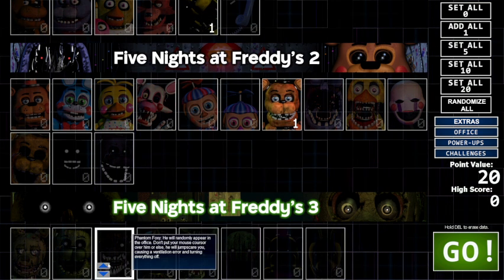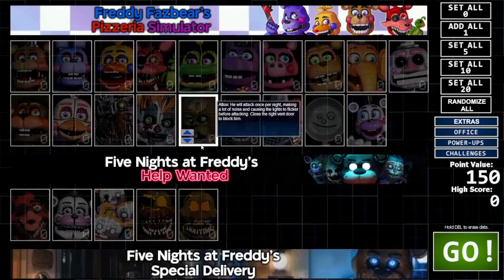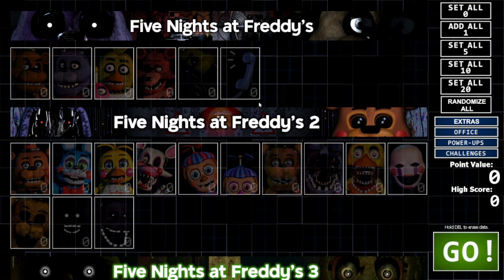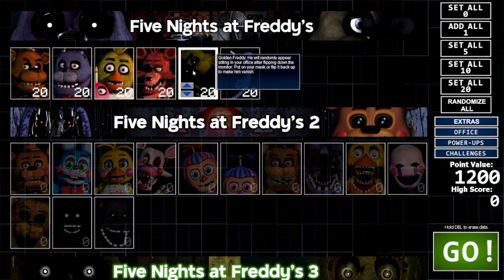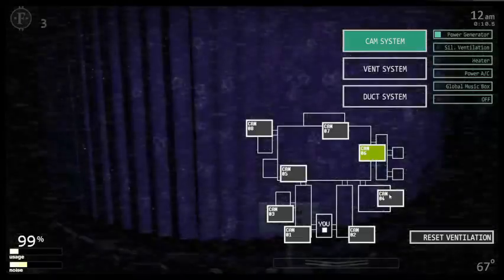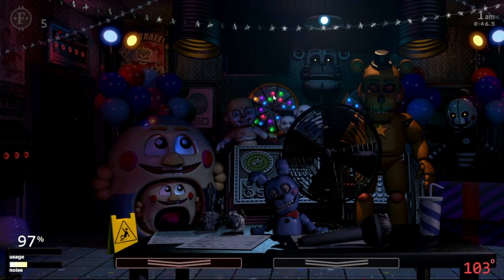Looks like UCN got overloaded on new characters of sorts | Overloaded Custom Night